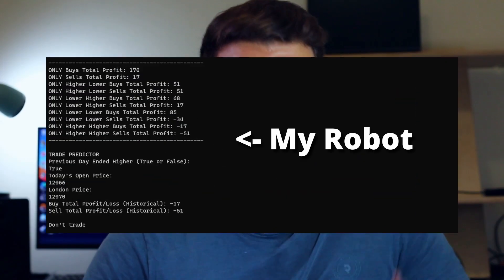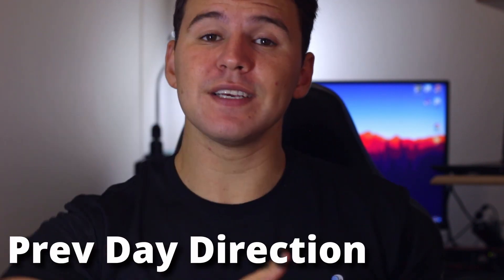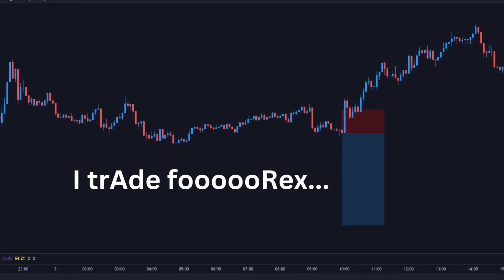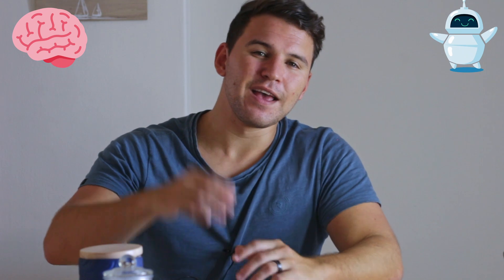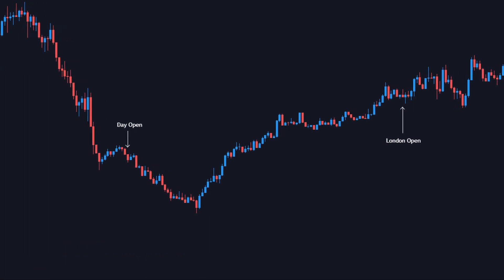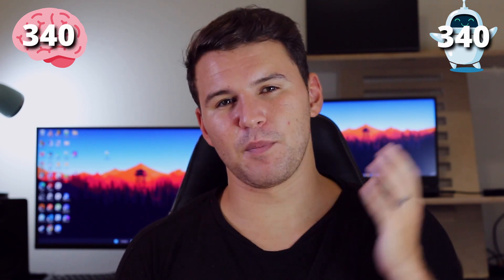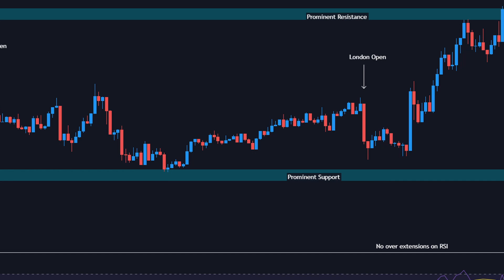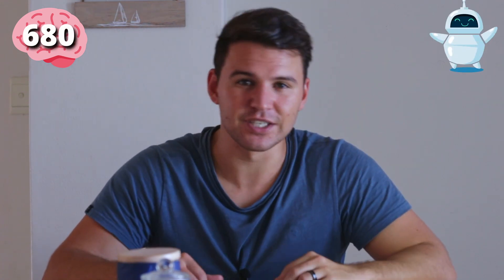I Created a Profitable Forex Trading Robot | South Africa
I coded a forex trading robot that predicts whether the market will go up or down. I added about 30 days worth of buy & sell trades to a database and then wrote a program that uses basic mathematical probability to determine whether the current trade is more like to be profitable with a buy or a sell.

For the technical people out there, I just used normal SQL for my database and C# to code my program.

I tested my robot for 5 days and eventually it came up profitable, but did it beat basic technical analysis. Although I am not really a day trader, I still remember the basic trading concepts I learned like Divergence, support and resistance, fibonacci and trendlines. I used these concepts to test whether I could beat my forex robot at predicting whether the market will go up or down.

If this video reaches 4500 likes and my channel reaches 5000 subscribers, I will take real money and put it in a broker account, only taking the trades that my robot suggests!